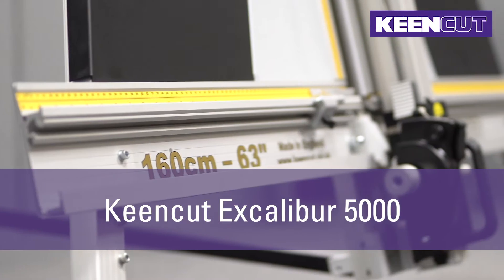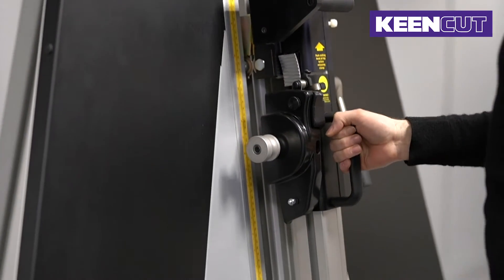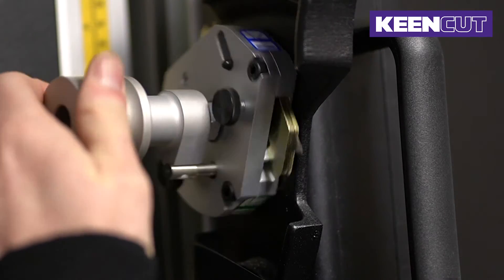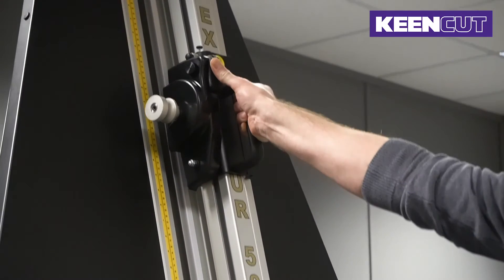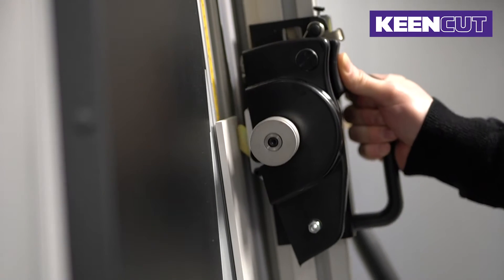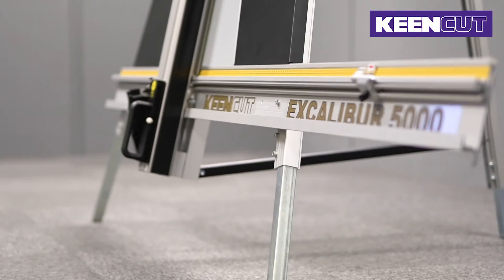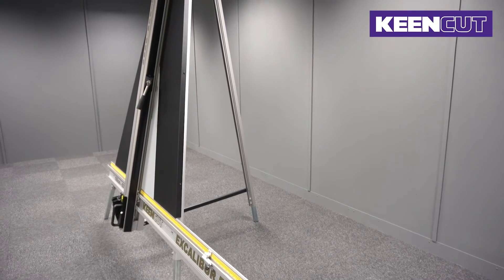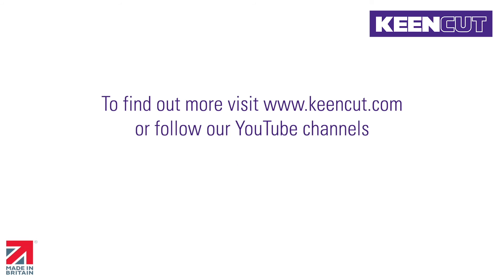Excalibur 5000 | Easy, precise cutting of picture framing sheet materials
The unique features of the Keencut Excalibur 5000 guarantee repeatable precision accuracy with every cut.  You can instantly swap from cutting mountboard, to glass, to MDF. This video will explain how all the blades cut down the same line so that all materials are square and accurately cut to ensure a perfect frame fit. Alignment is fast and easy with the flip in/out measuring stops. Designed for the professional picture framer, the Excalibur 5000 is ideal for a one-off job or volume production cutting.